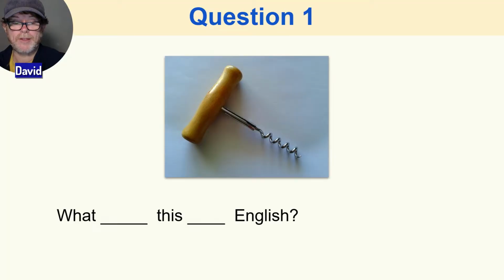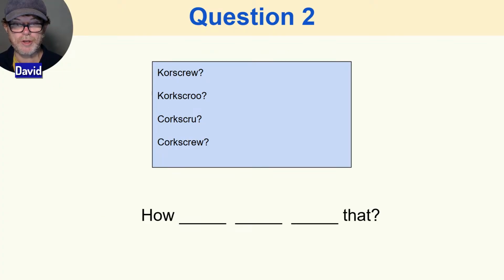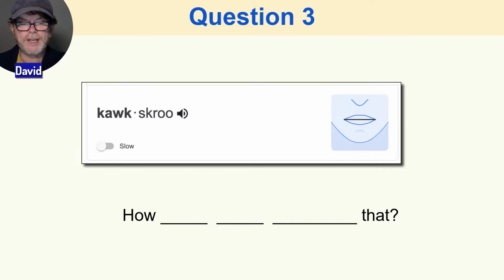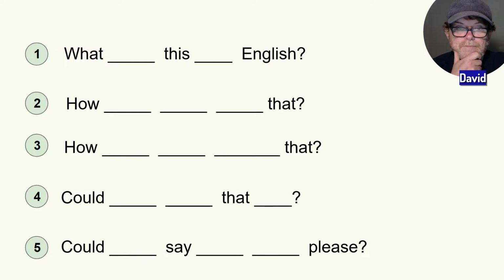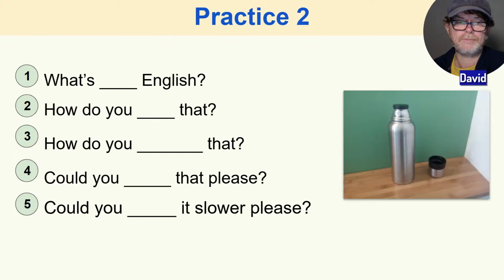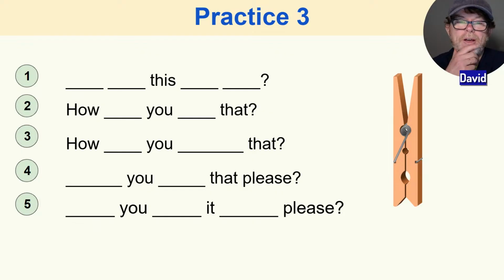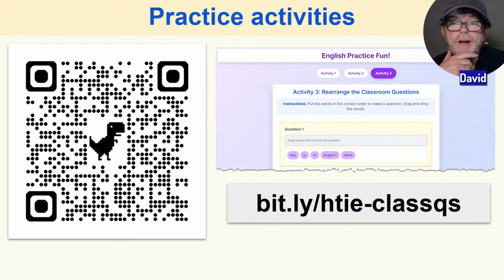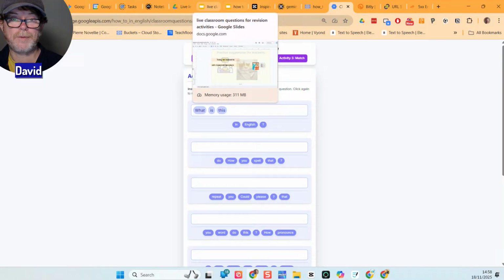Live ESOL lesson for Elementary English students: asking classroom questions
Join our live ESOL lesson on using classroom questions. Below are useful links

link to the practice activities for students